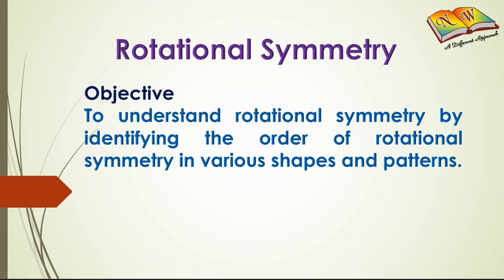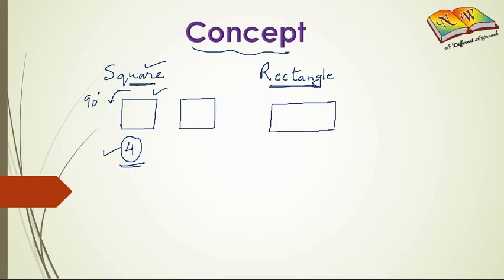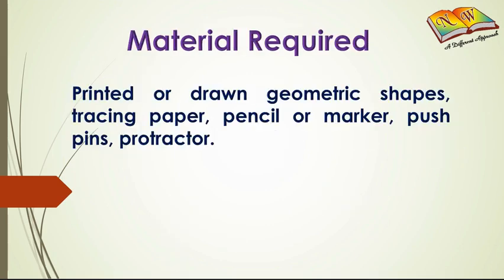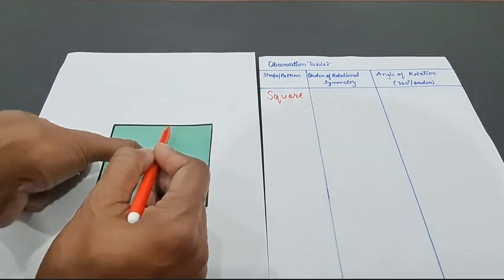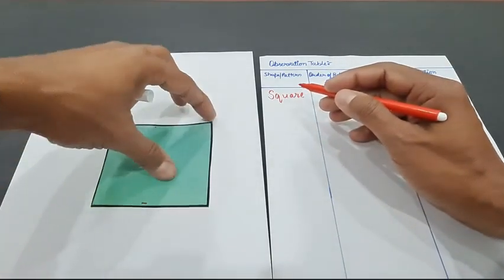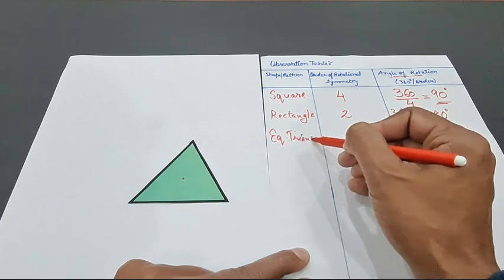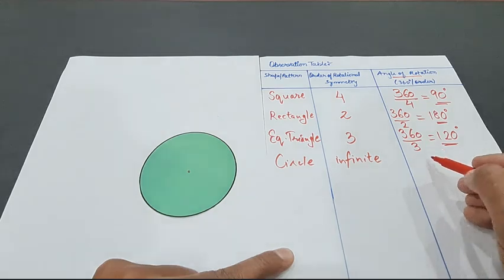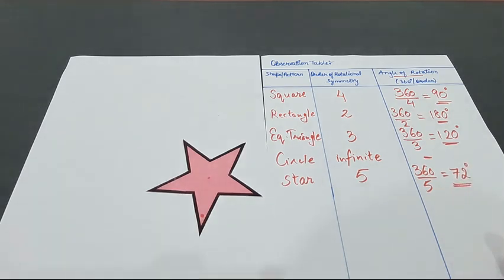Class 6th/Maths experiment/New Way Publication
Class 6th Maths Experiment No. 11(B)